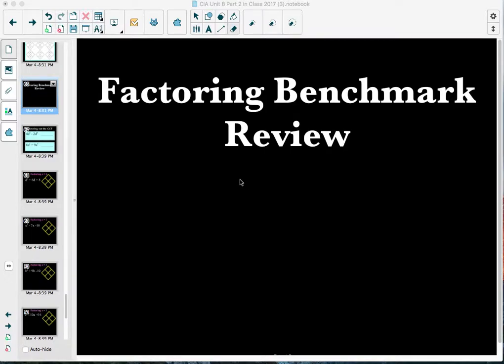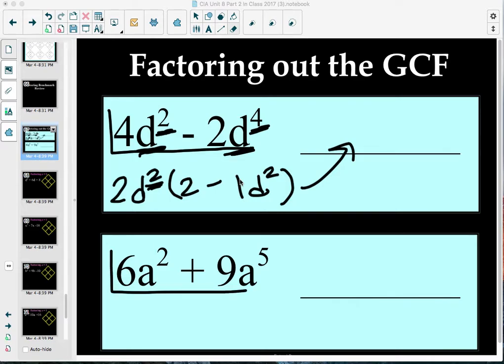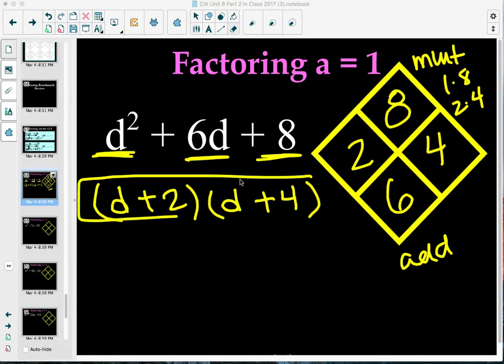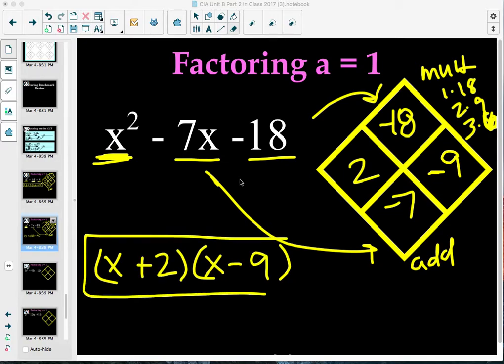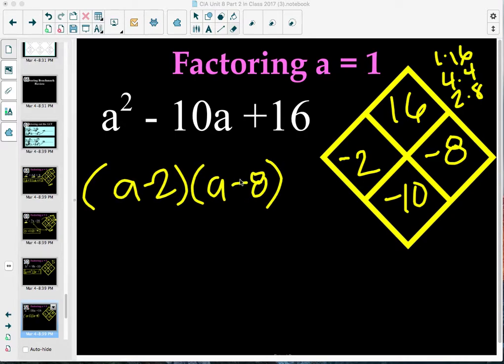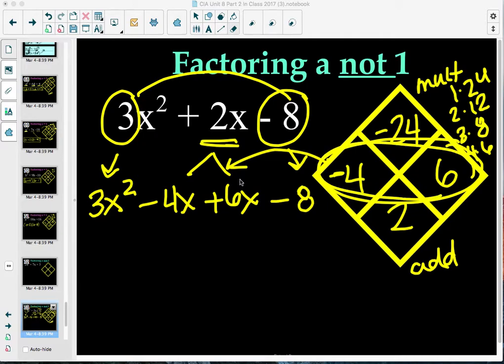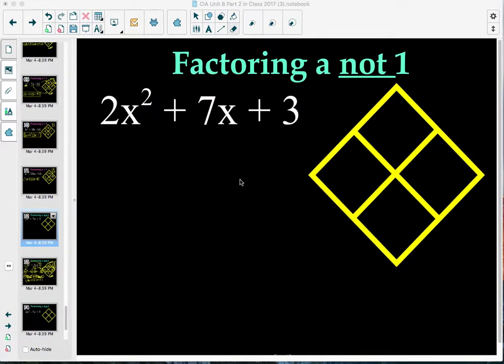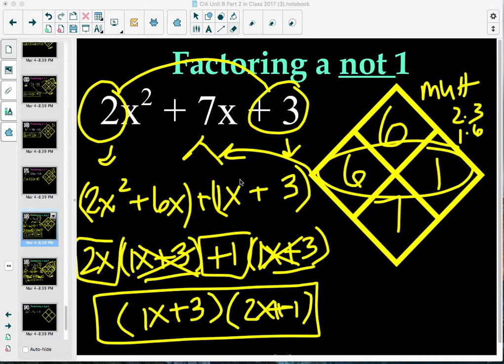Factoring Benchmark Review